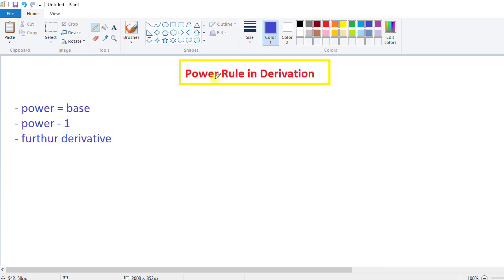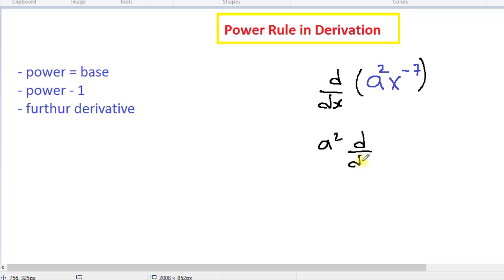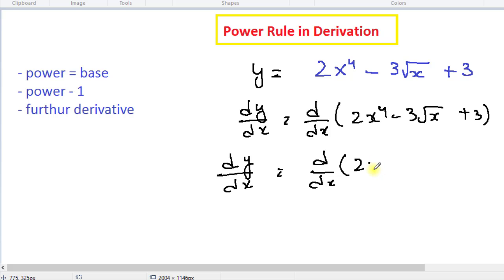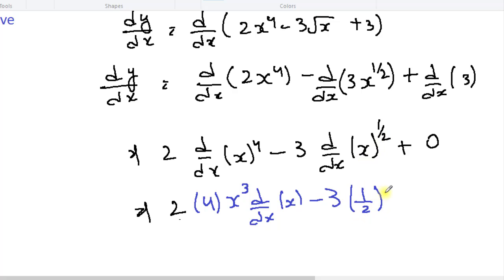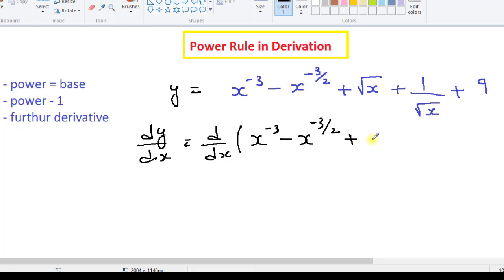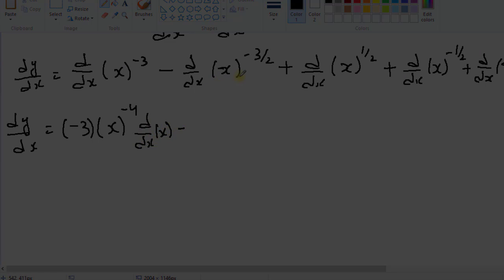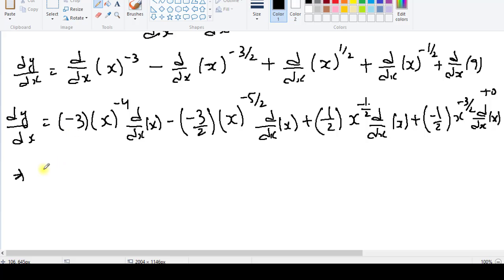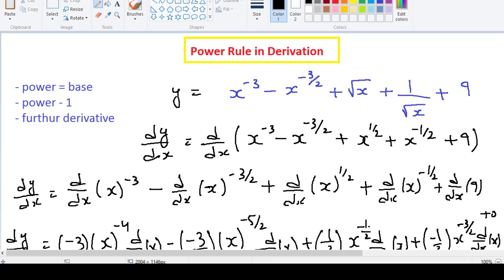Power Rule Derivative Calculus | power rule derivatives examples | what is power rule with exponents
What is Power Rule in derivative is a very basic concept of derivation in calculus. We will learn it into three simple steps. You will learn power rule with examples of positive and negative exponents. Also we will solve examples including constants in math.